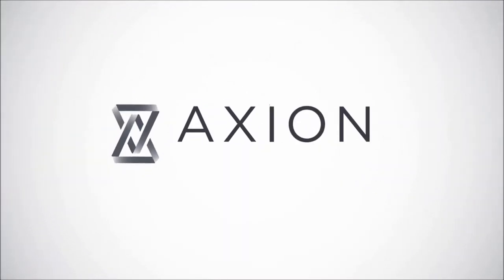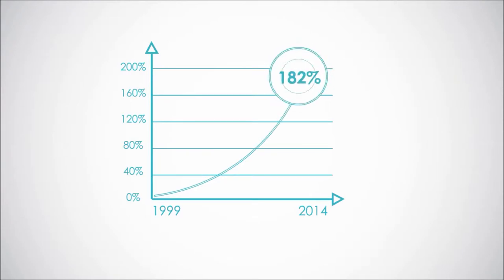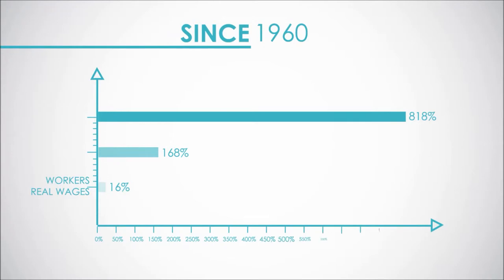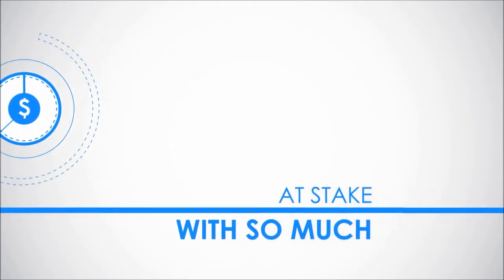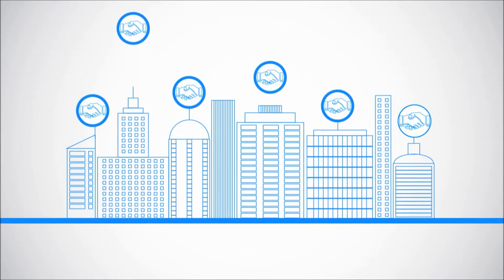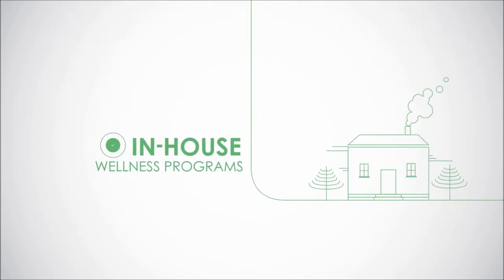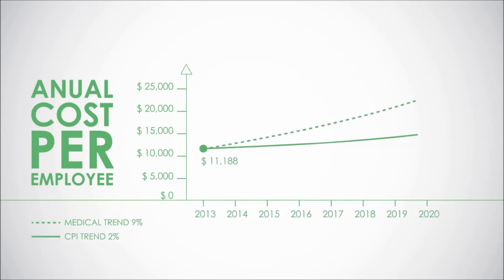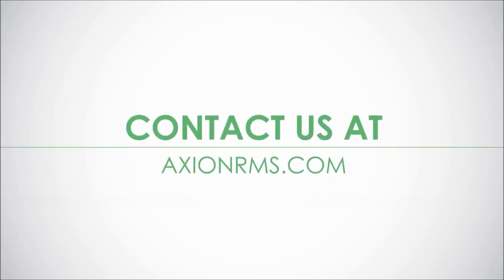AXIONRMS Corporate Health Care Insurance Animation Video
AXIONRMS Corporate Health Care Insurance Animation Video can be seen in this video. Animation explainer videos are very popular with regard to corporate companies which want to showcase their different products and their services. Experts utilize the greatest tools to create good quality animated films. These kinds of animated videos allow your business to catch the attention of the target market very easily whilst keeping their interest. It has been shown that a good quality video on your website may actually raise conversion rates. We suggest sharing the animation video after it has been produced on social sites, to market the video to your audience.

There are many animated figures, scenes, layouts together with props which can be incorporated into these explainer videos. An advantage of getting an explainer video is the audience can find out quickly what service your organisation offers. If individuals are going to make use of your products and services, they'll likely want to see what it really looks like. It is recommended to ensure that corporate video businesses produce your animation movie. Telling your opinions regarding the explainer video to the creation business is crucial in order to be sure that you are pleased with the end product. Seeing that unique companies will have unique ideas, every design can be modified to suit specific specifications. For more information regarding animated film production, make sure you take a look at this

Make sure you take a look at this video if you are interested in animated film production

What this video is about:
AXIONRMS
Corporate Health Care Insurance
Animation Video
Animated Clips
Explainer Video
Film Producers
Movie Production
Video Creation
Video Creators
Animated Video Creators

We're very happy that you've seen this online video clip. Questions and concerns will be responded to by one of our skilled professionals. Any feedback will also be responded to as soon as possible. We would be really pleased if you could possibly share and even like the online video if you liked it.

If you are interested in watching more videos like this, we recommend looking at this playlist Here you can see more explainer video examples.